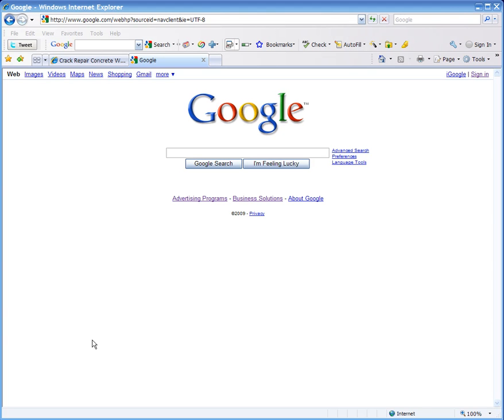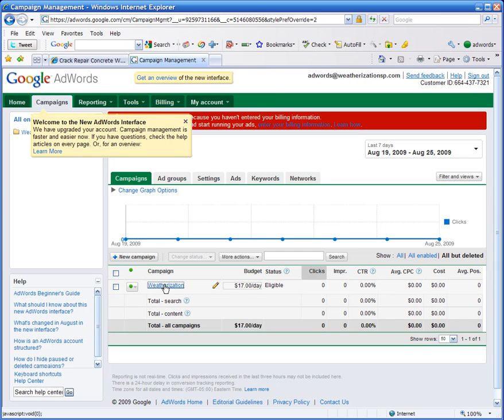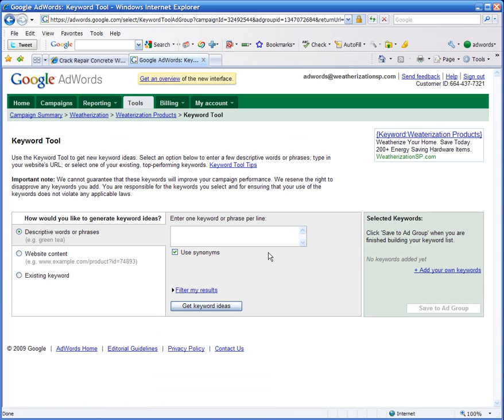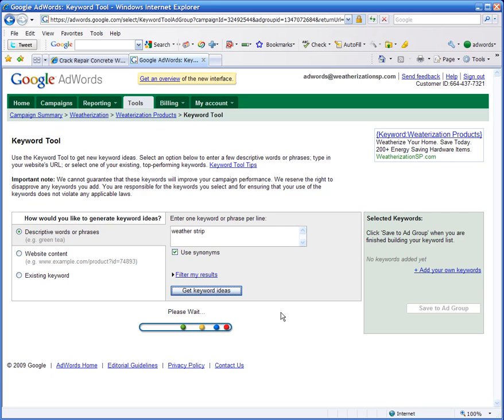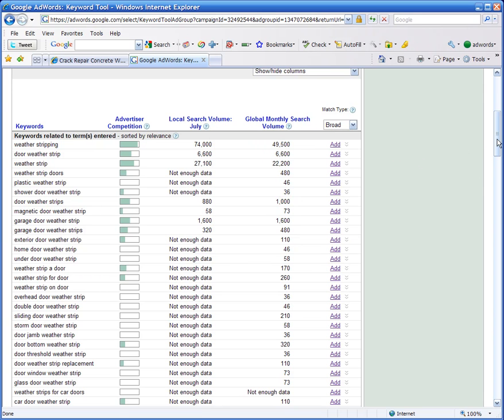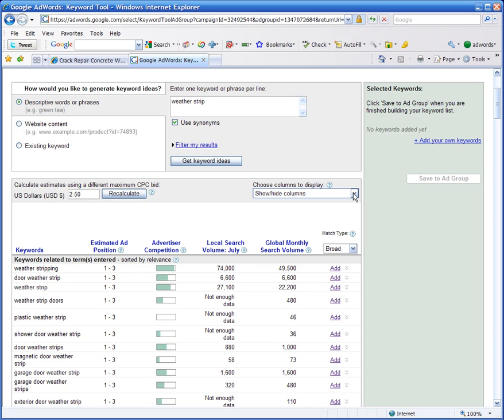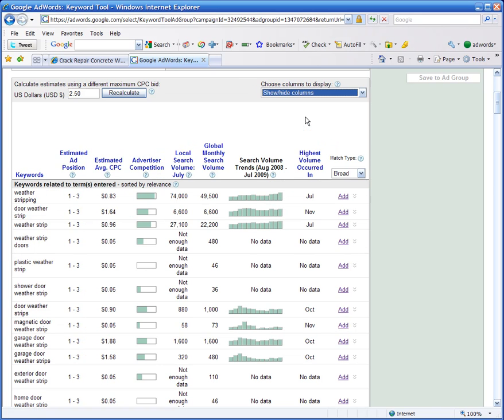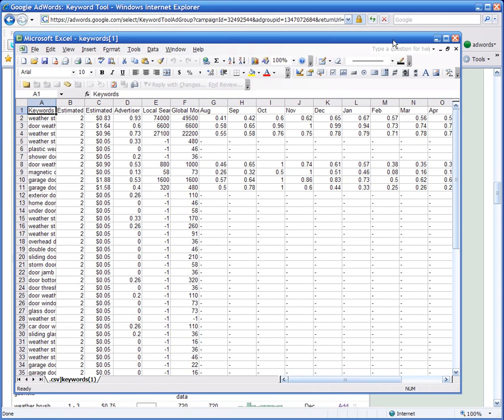Google AdWords Keyword Research Tool training video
New to Google AdWords or confused by the new AdWords interface? Kick up your keyword research using this slick keyword research tool.